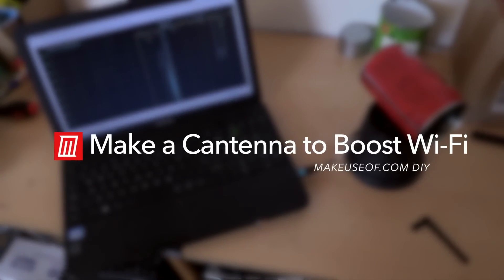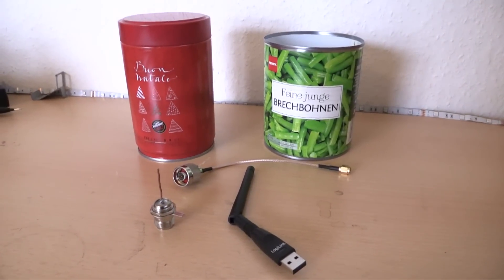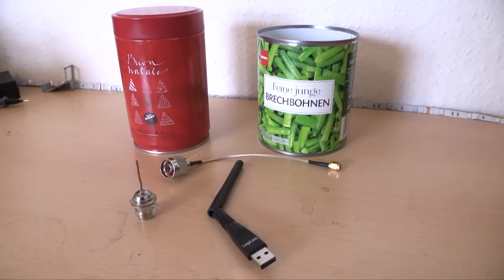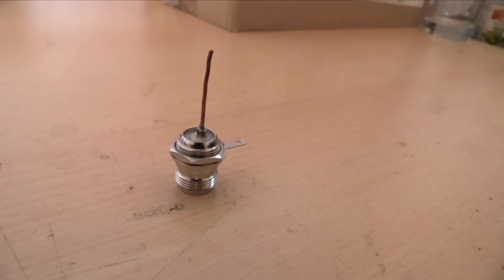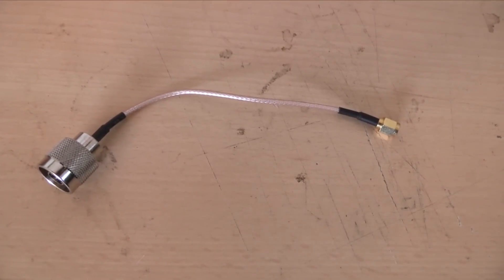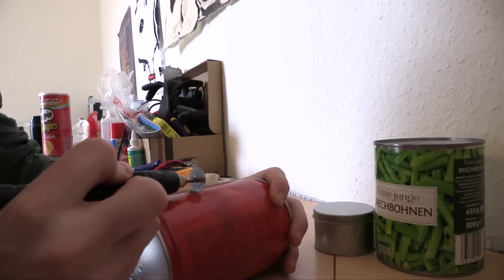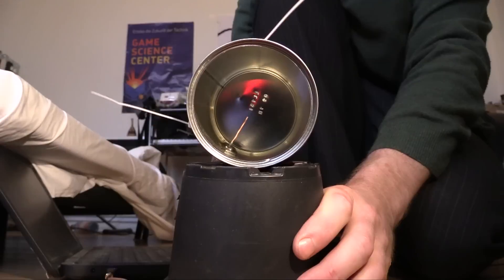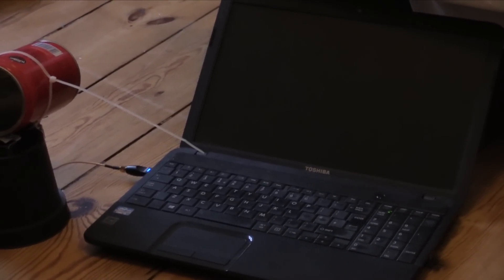DIY Cantenna to Boost Wi Fi